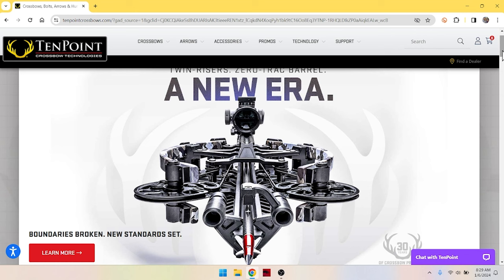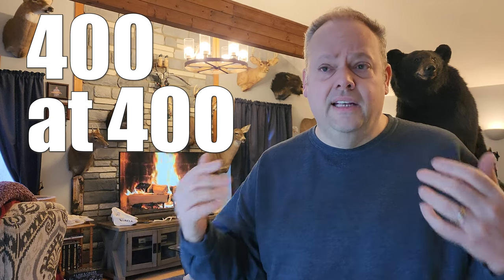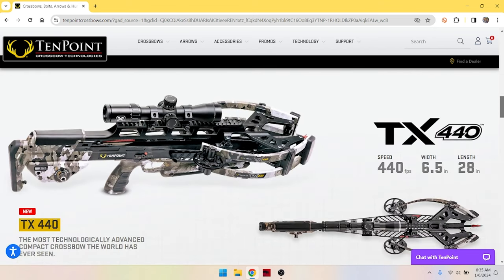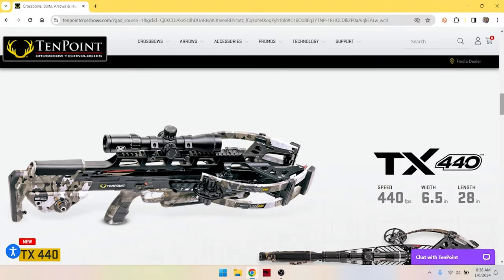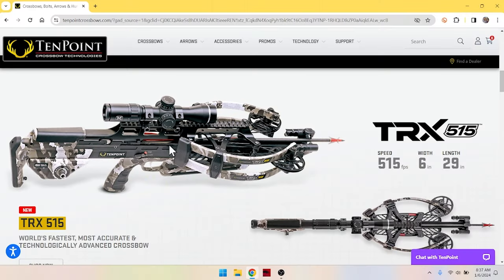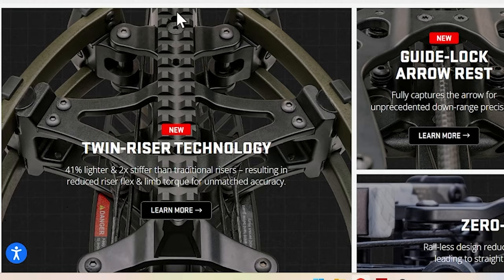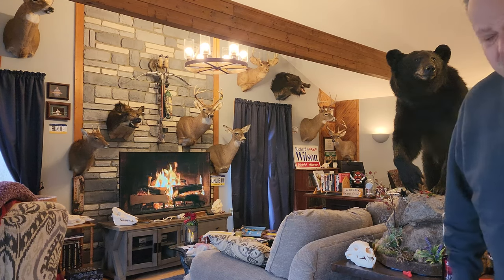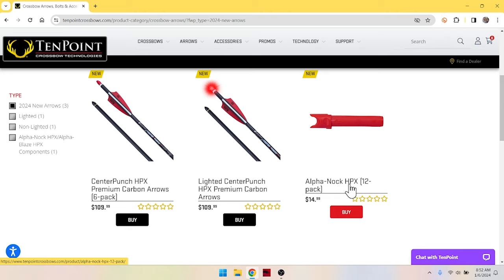TenPoint is starting off 2024 with a BANG!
2024 is upon us and that means new crossbow offerings to look at!

Killer Instinct SWAT X1 (starting 2023)
Burris Oracle X Scope (since 2022)
Dragon Claw arrows from Wyvern Creations (good outfit, been buying different gear there for years, these arrows are great in the SWAT)

Bunjie (The Original Bunjie, The O.B.) is my 2010 Excalibur Axiom that got me hooked on crossbow hunting. This was my "one gun" for more than a decade and Bunjie's reliability is the reason I ONLY hunt with a crossbow.  After killing dozens of deer, hogs, squirrels, woodchucks, and even a bear, Bunjie is now semi-retired, but still gets out every year and even killed two deer 2023--and a woodchuck at 81 yards!

But you can see what gear I like and don't like on that site. And if you buy from Amazon.com using one of those links, Death by Bunjie receives a small referral fee and you DO NOT pay more! How cool is that?

Bunjie, Jr., is my daughter Genevieve's crossbow, an Excalibur Micro Suppressor 355. This crossbow was also a much appreciated gift from a Friend of Bunjie, and it changed Death by Bunjie forever by inspiring Genevieve to become a part of our story as a second-generation crossbow hunter, and it also convinced me there is a benefit to a newer, faster crossbow back in 2020 when I began the Quest for a Successor to Bunjie. Enter Bunjie III (or Bunjie '21, Bunjie 3.0, The Slick Black Cadillac of Crossbows), a 2021 Scorpyd Deathstalker 420, the result of trying various models and looking at dozens of them online for characteristics I liked. It is, in fact, a gift from a Friend of Bunjie, which goes to show how important Friends of Bunjie are to this channel and what an impact they can have. Bunjie III is a testament to modern crossbows, producing over .7 slugs of momentum and almost 140 ft-lbs of kinetic energy with stock arrows--at around 400 fps! This crossbow helped expand the Kingdom fo Bunjie by introducing me to compound crossbows and showing me they're nothing to be feared, and also helped me get my first deer on public ground. This crossbow also inspired the "Rule of 400" that I talk about from time to time: a crossbow that can shoot a 400 grain arrow at 400 feet per second is the definition of a modern crossbow--producing over .7 slugs of momentum and over 140 foot pounds of kinetic energy, the envy of the archery world.

This channel is the result of combining my interest in filming and hunting...and music, too! The soundtrack for this channel is provided by my band, Yankee Militia. A third album is in the works.

If you've read this far, then there is only one thing left to say:

--Rich Wilson
Death by Bunjie